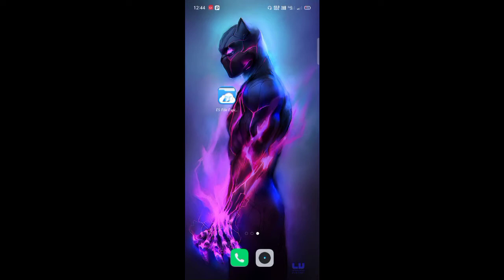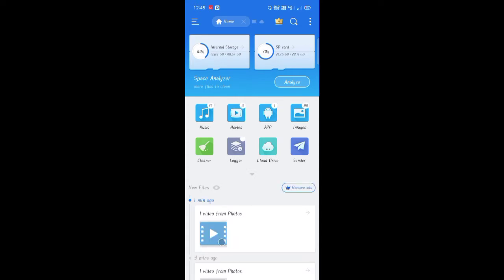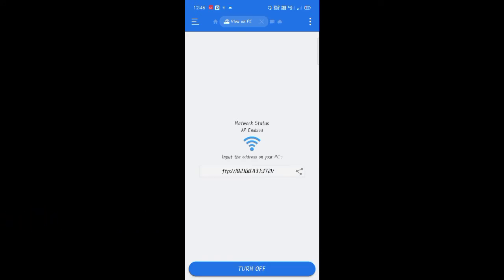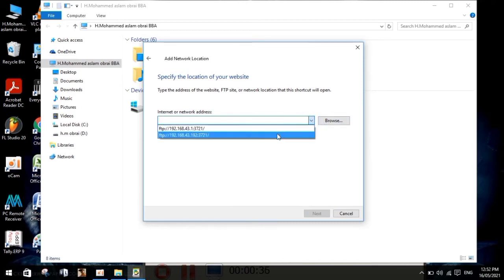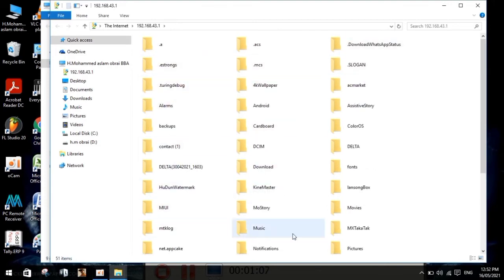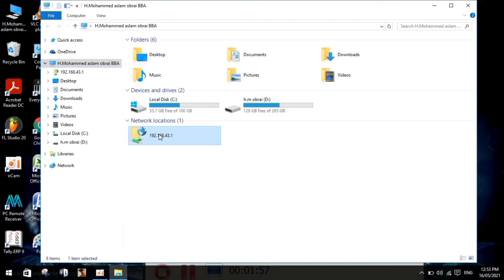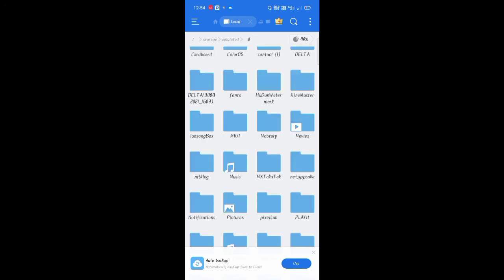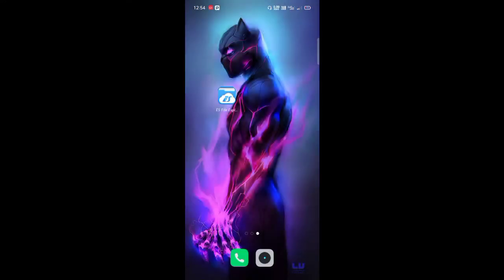🔥🔥USB CABLE இல்லாமல் phone to laptop files transfer பண்ணலாமா?🔥🔥